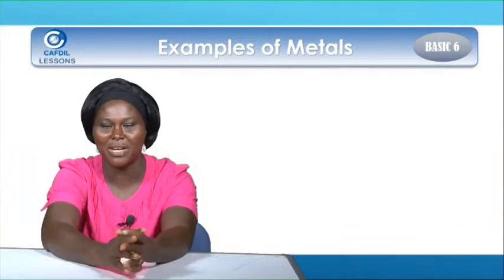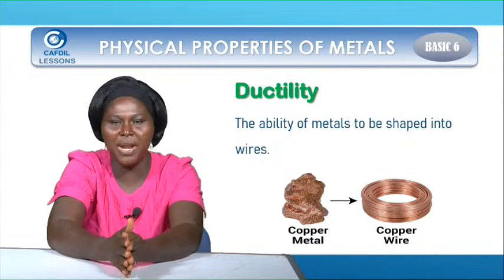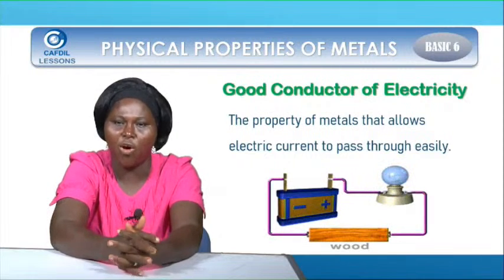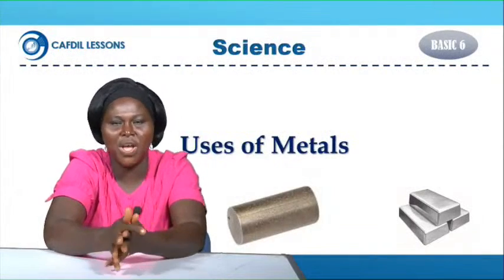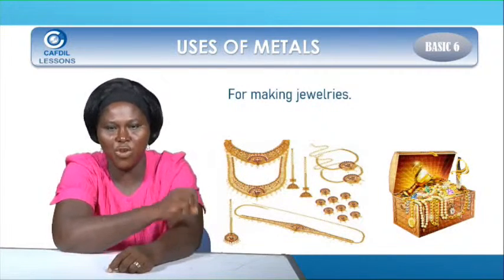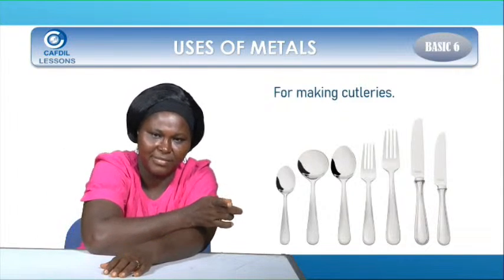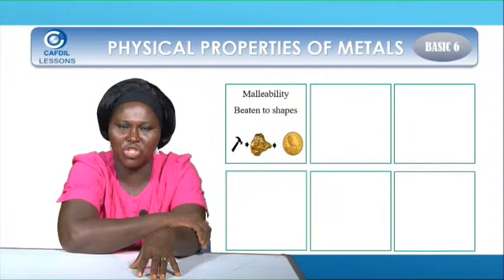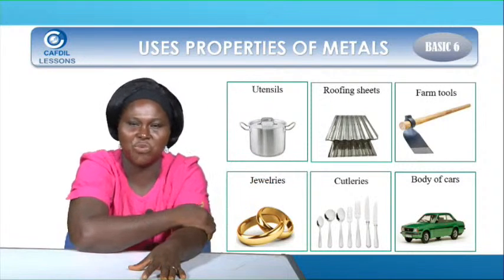CAFDIL LESSONS:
GREEN GHANA